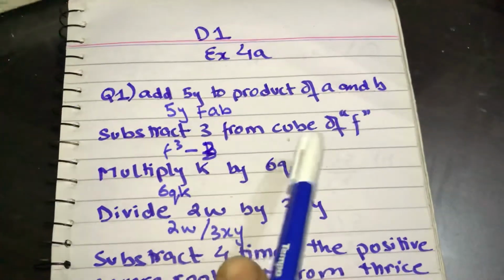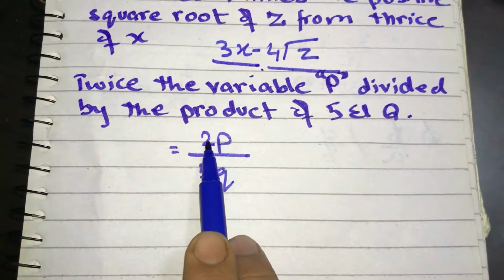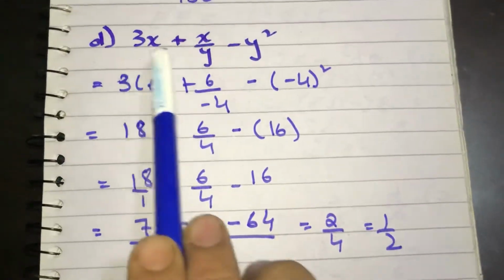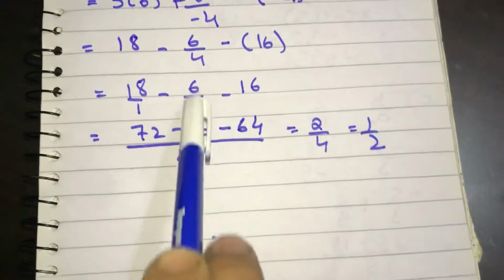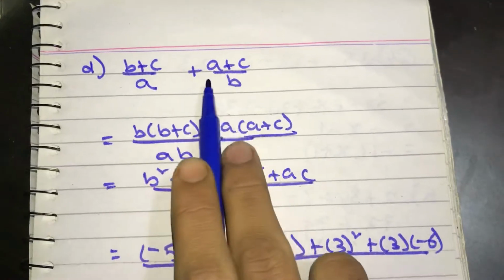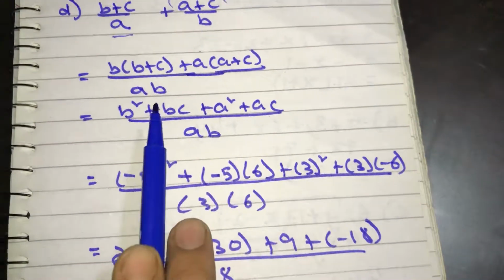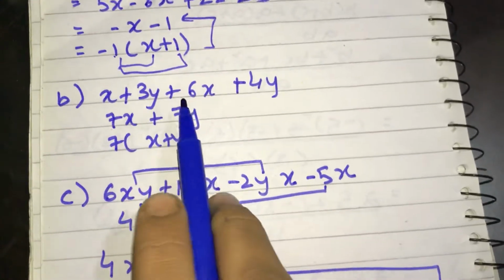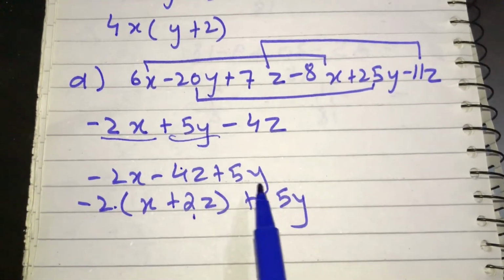maths book D1 ex 4A Q1-Q4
certified teacher of biology and chemistry as well for high school